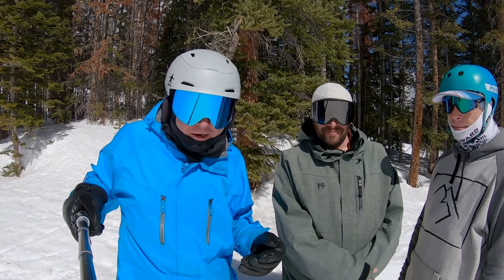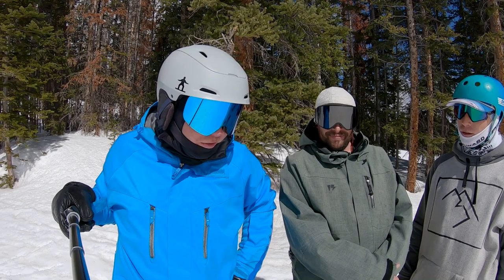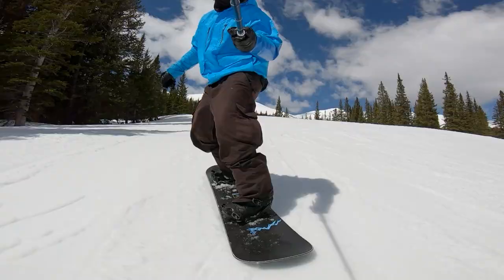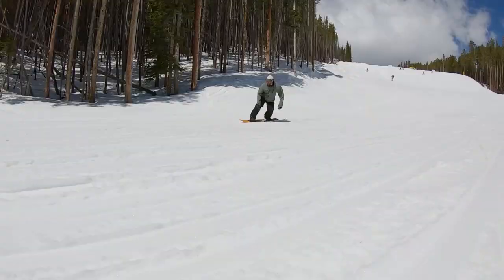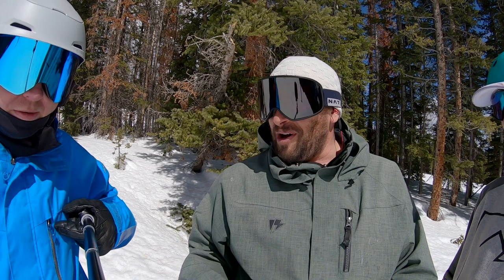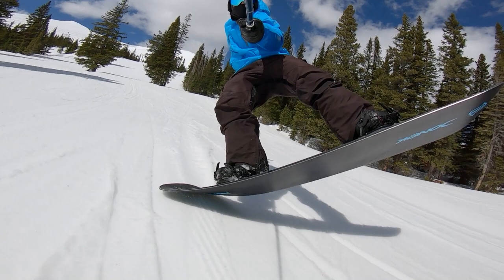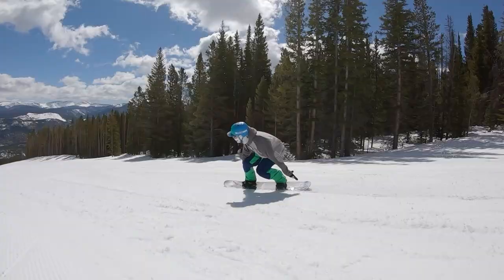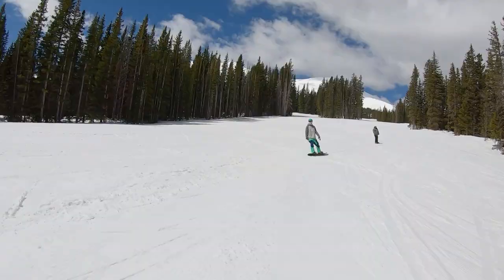Snowboard Trick Tip: Hot Garbage, Wheelie, Manual, Shifty Butter...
Tip Jar:
Bitcoin▶︎ 1DDVXAbpVzSmFpN4HT4gWqJX515ijpsqjx

Tip Jar Heros!
Peter Jun
Jiang Li
Matthew Valentine
Christian Staub
Andy Caba
Nicholas Kang Dalvano
Kai He
Thomas Rogers
Scott Knight
Christopher McSweeney
Michael Bryant
Donovan Ramsay
Jiajian Wu
Duncan Smith
Ben Golan
Ryan Klug
Taymuraz Khugaev
Steven Johnson
Dustin Harman
Thomas Carrierr
Mark Magnino
Brad White
Luc Knebel
Mr M Dore
Brian Hanrahan
Yuchen Wang
Matthew Rodatus
Sean Wallace
Peter Neil